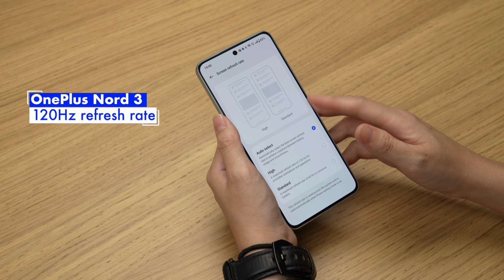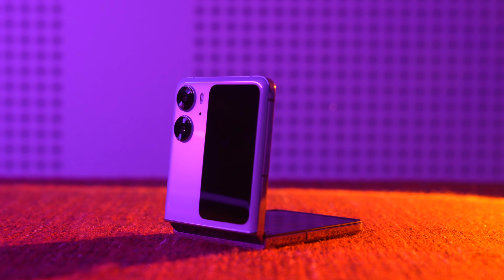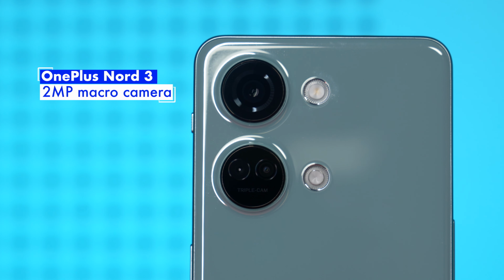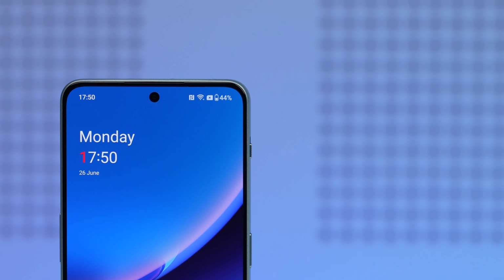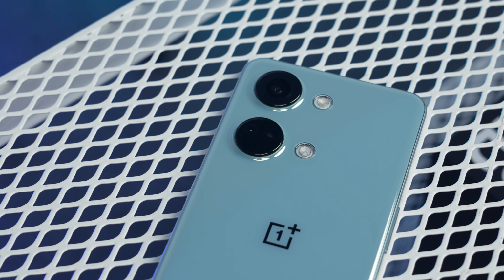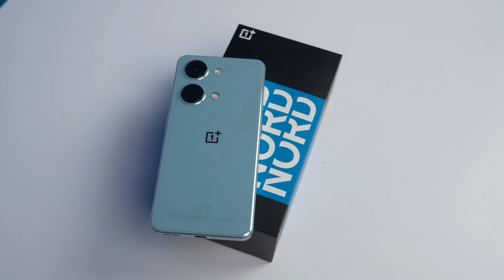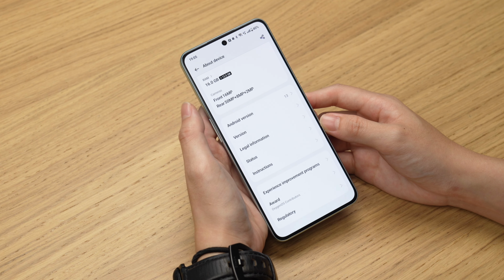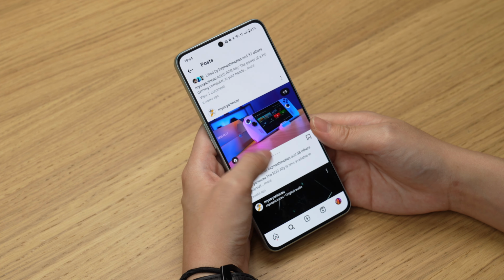OnePlus Nord 3 Malaysia: A "flagship" Nord?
Ever since OnePlus expanded into the midrange phone space in 2020, its Nord lineup has consisted of perfectly serviceable middle-of-the-road devices. But the company appears to be taking it very seriously with the new Nord 3, giving it a flagship-class chip, a massive battery and even the main camera from its range-topping OnePlus 11—all for just RM2,199. Jonathan brings you all the details.